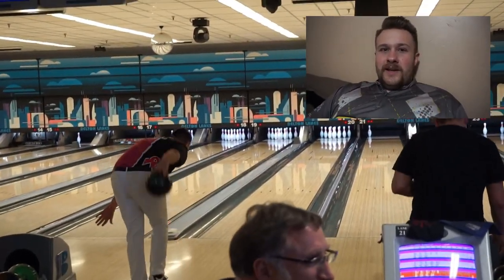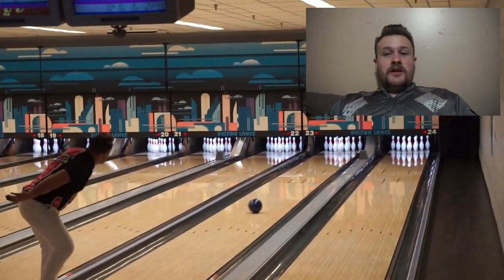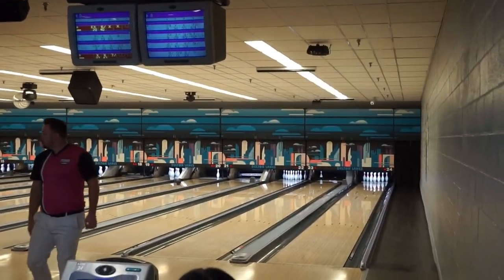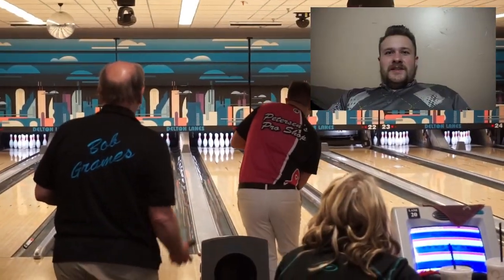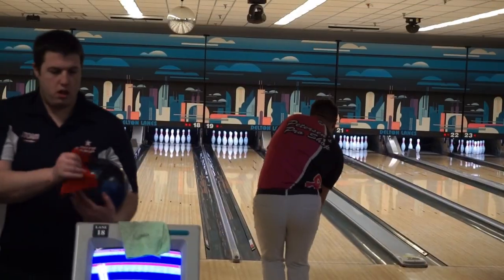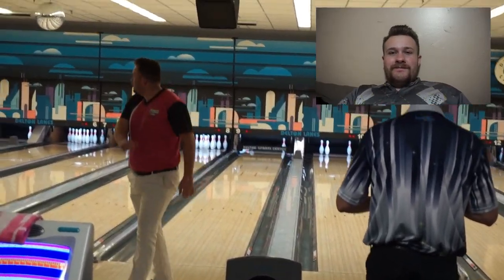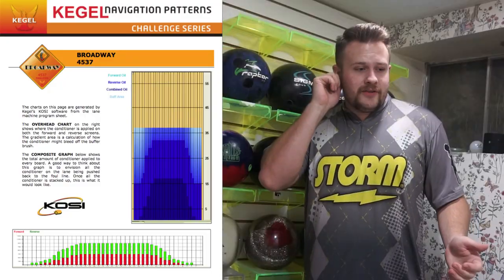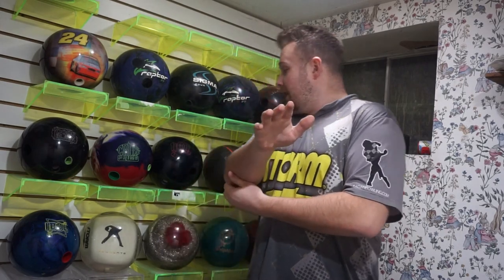Uzelac Classic at Delton Lanes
Take a look at my journey through the Uzelac Classic bowling tournament at Delton lanes, what a fun exciting tournament, thank you to Delton Lanes and Leon's team for putting this on. Take a look at where I finish in this tournament. If you're interested at all in bowling any great tournaments in the North West, check out scratchbowlers.com for Storm North West Tour dates.